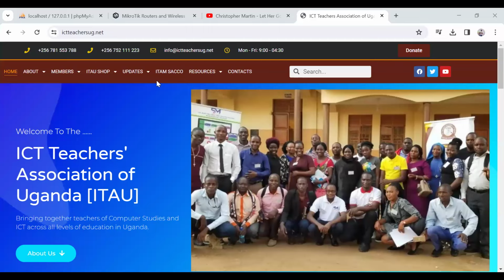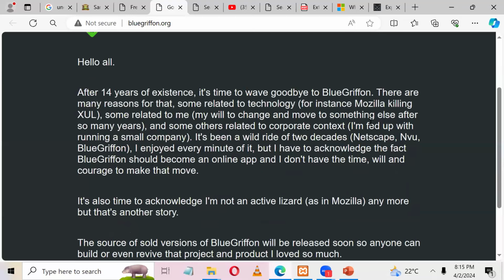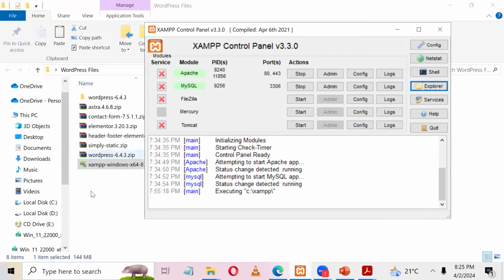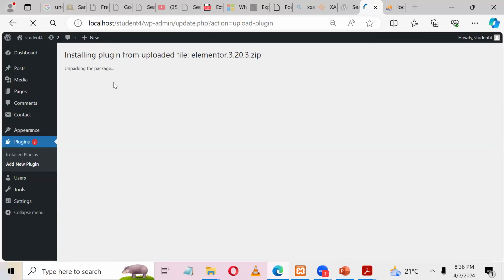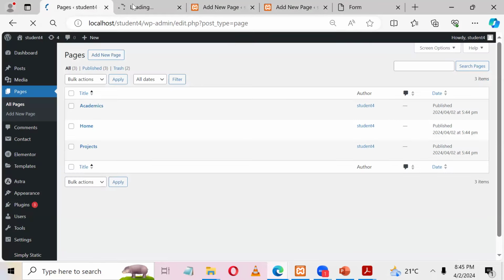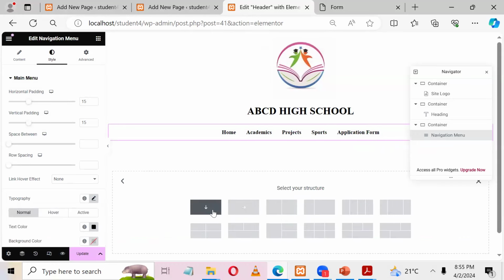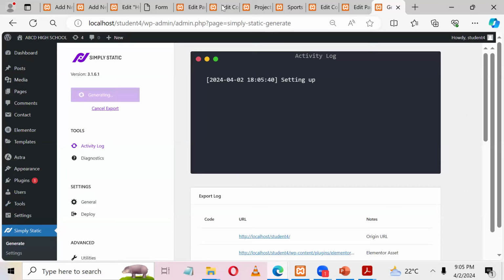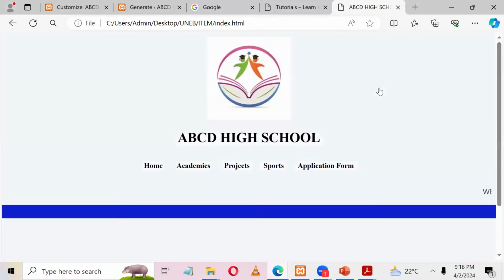EachOneTeachOne - UNEB Sample Item on Website Design Using WordPress and Elementor Header Builder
In this session, we discussed the historical revolution on Web Authoring Software from the times of using Miscrosoft Publisher, Expression Web, Dreamweaver and now to the success of WordPress as the most popular tool and its plugins including Elementor Page builder which simplifies website design of the header and other sections. Attempted the UNEB Sample Item on Website Design during the session.